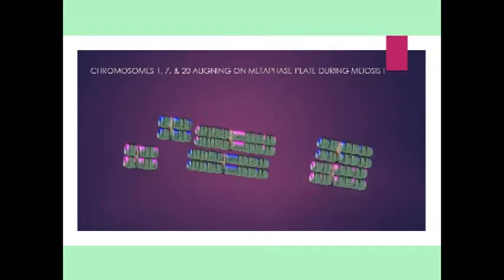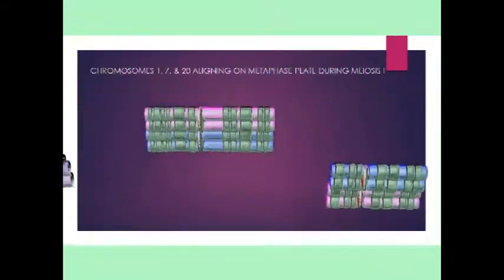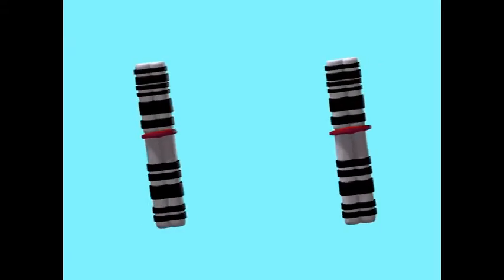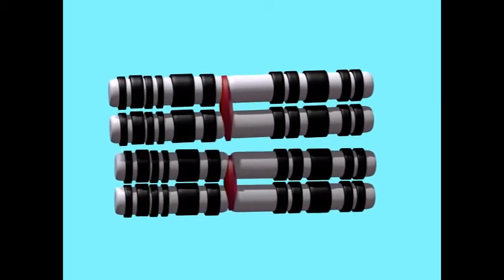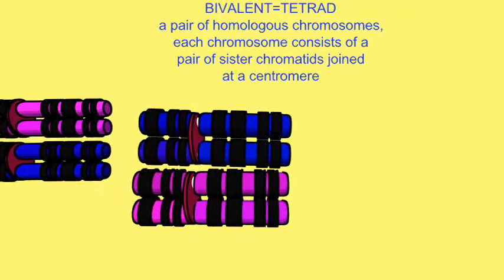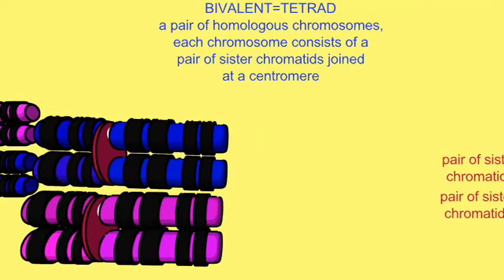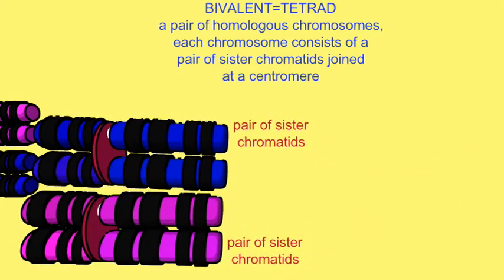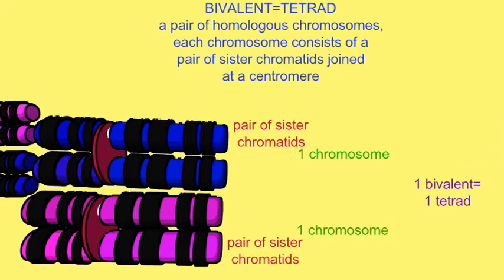BIVALENTS, TETRADS, CHROMOSOMES, CHROMATIDS